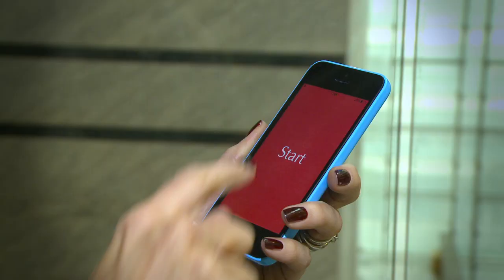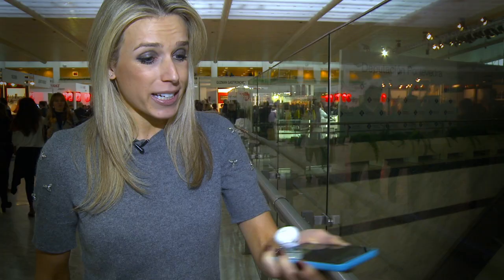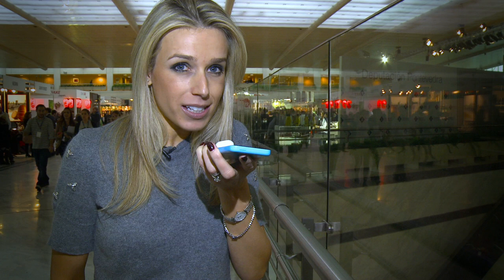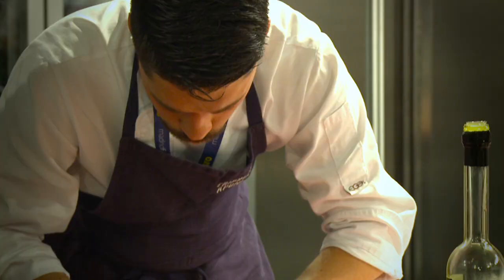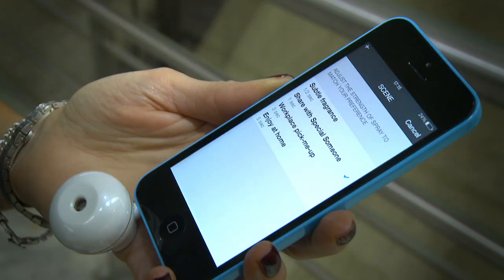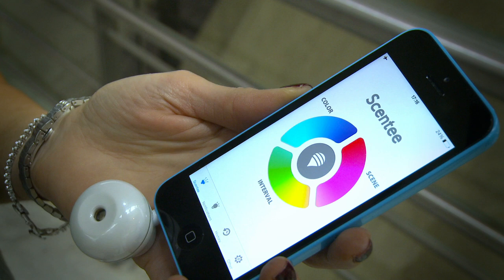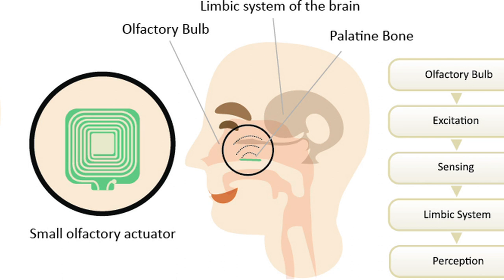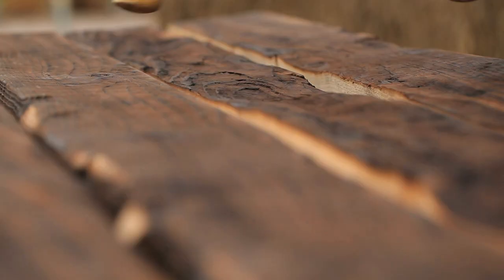How to turn your smartphone into a 'smell phone' - BBC News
Lara Lewington finds out how a smartphone app could help to recreate the smells of cooking.